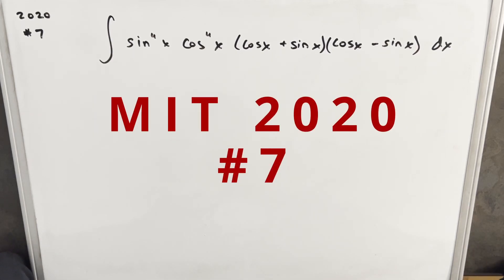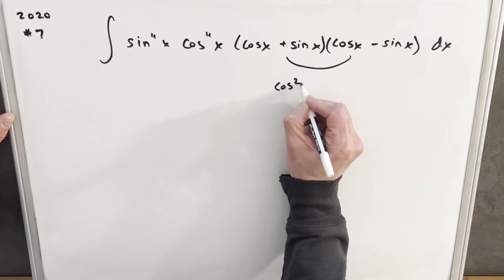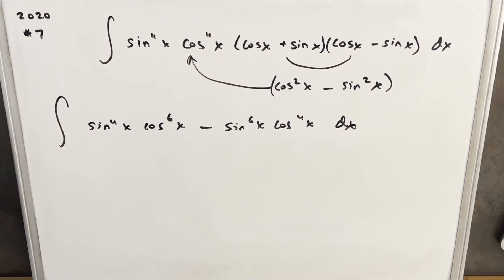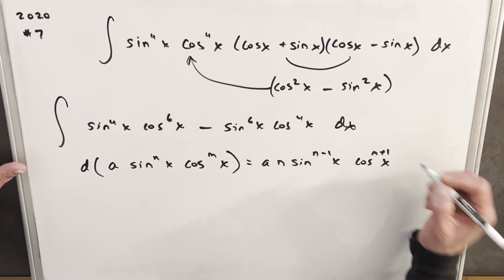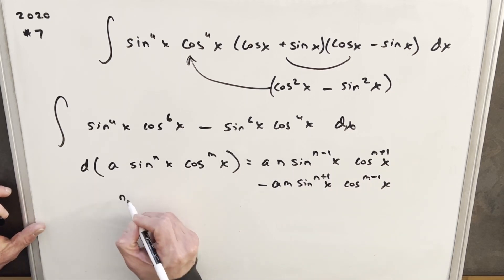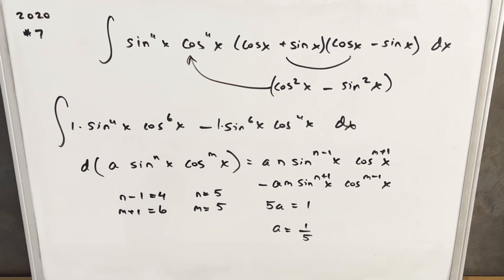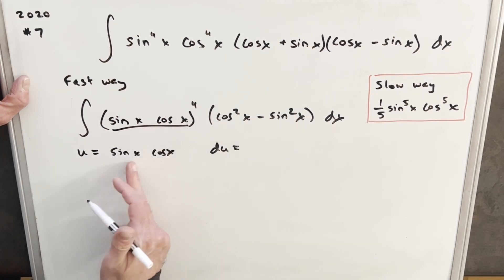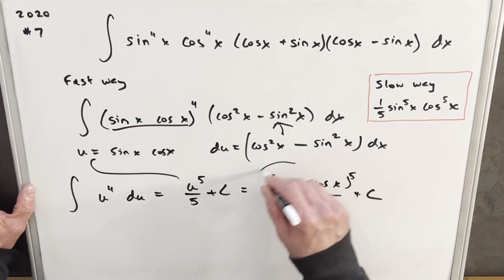MIT Integration Bee 2020 #7